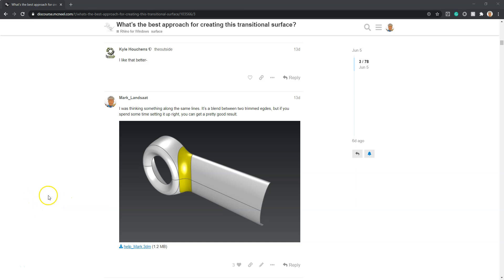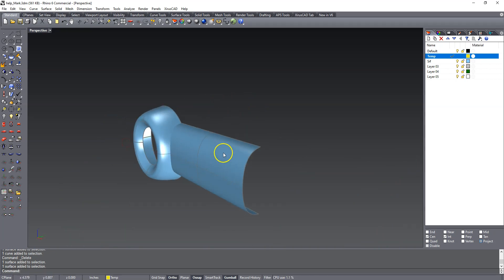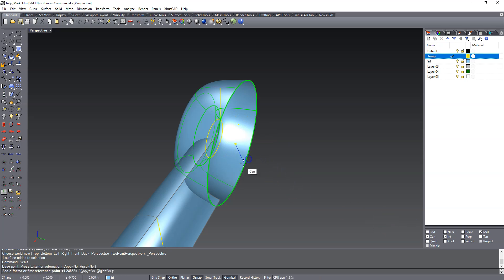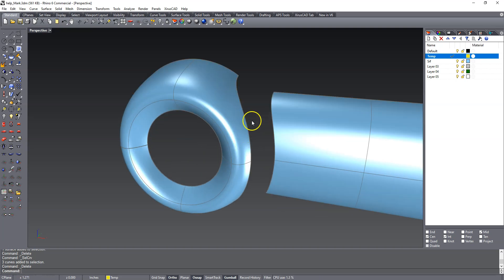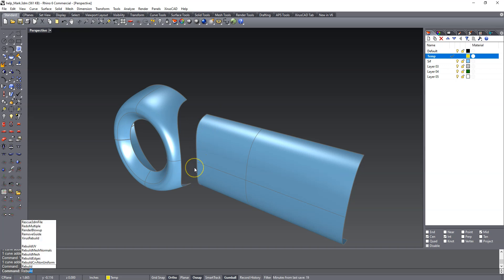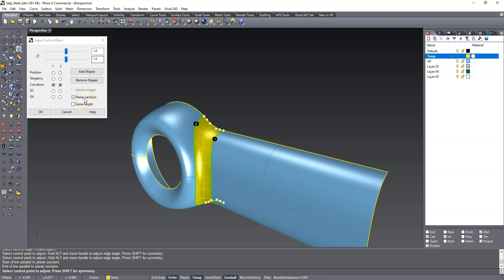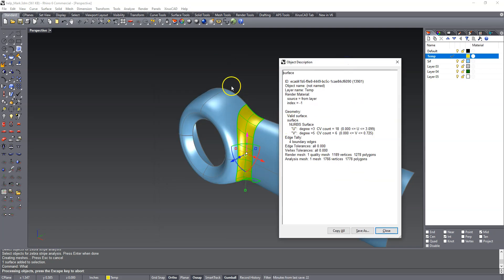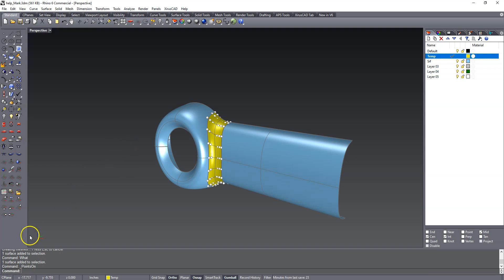Rhino3D, utilizing scaled surfaces to set up a blend.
Scaling your primary surfaces to set up trims will ensure that the trimmed edge has a relation to the original surface. This can really help in creating smooth blends.